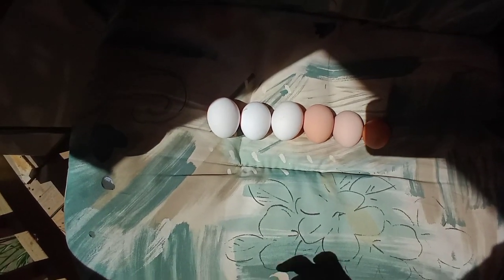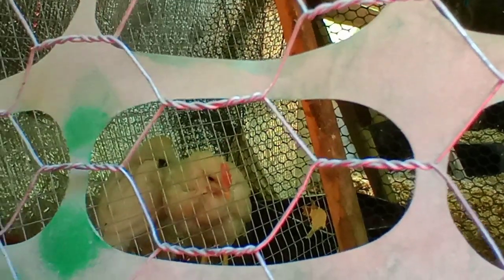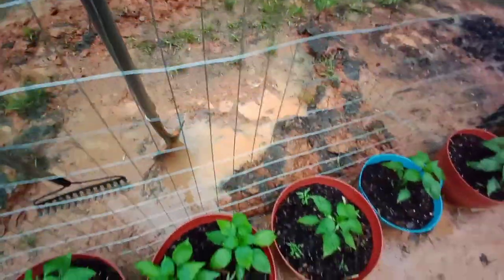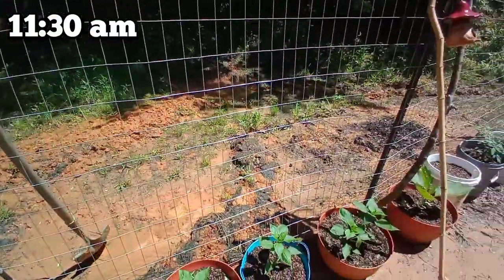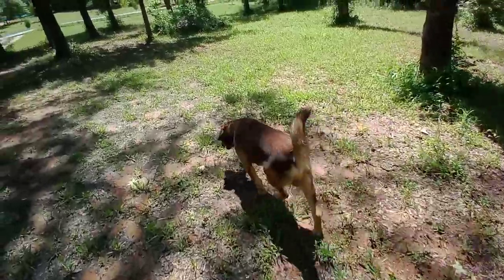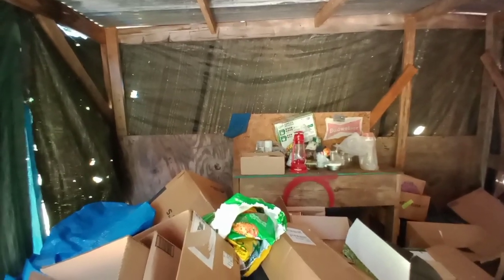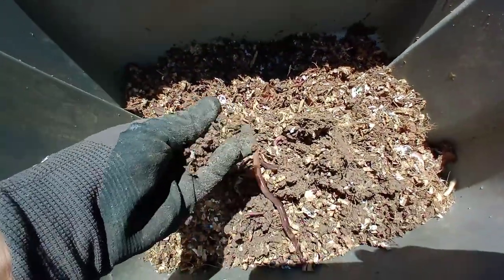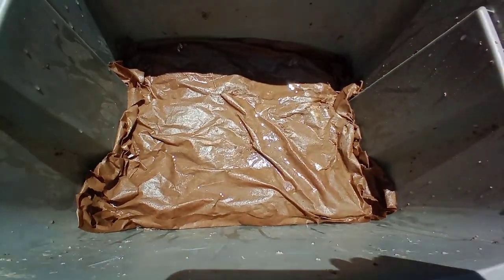Papa Freedom, Sun, and a Pond? - Ann's Tiny Life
I got a wild hair again and decided to start digging. By the time I was finished digging, at least for the night, I figured I would take many of your suggestions and dig a little more! Papa is free and can run and play at will! I document the Sun at various times during the day in order to diagnose plant growing problems. It may not be all about the sun!